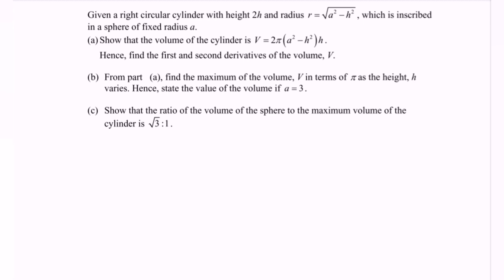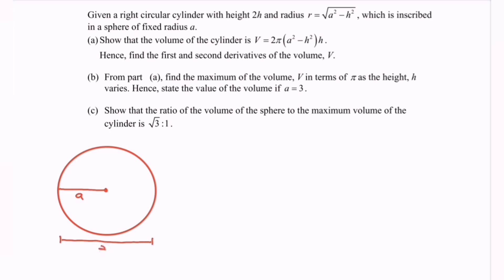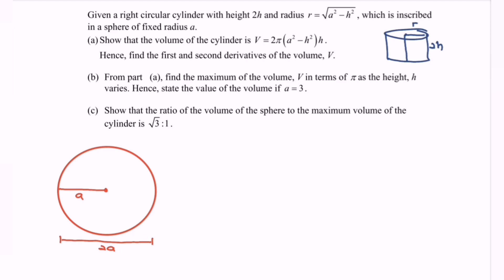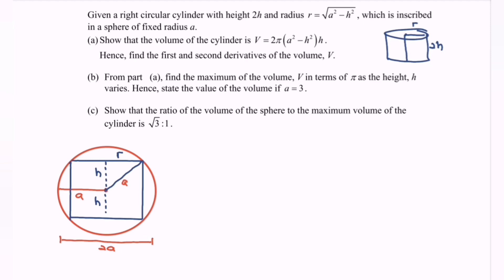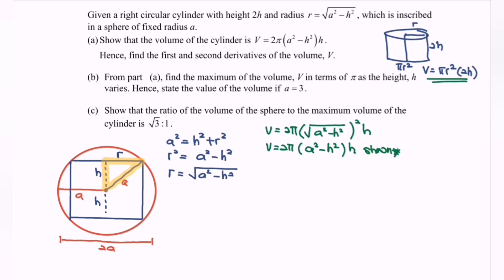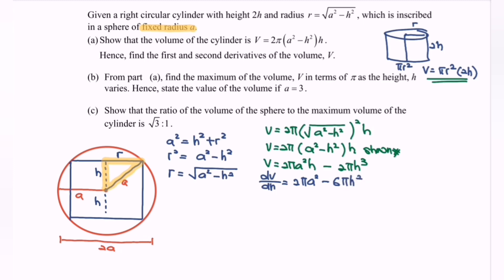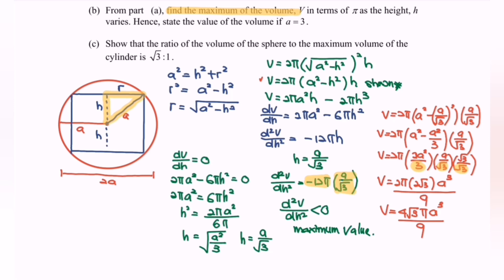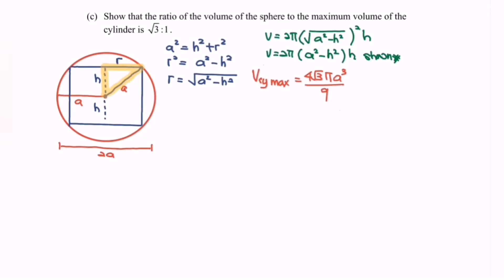PYT10 Optimization Problems 19/20 (4) SM015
Application of Differentiation - optimization Problems (step by step guides)